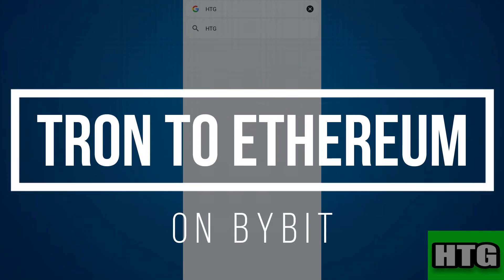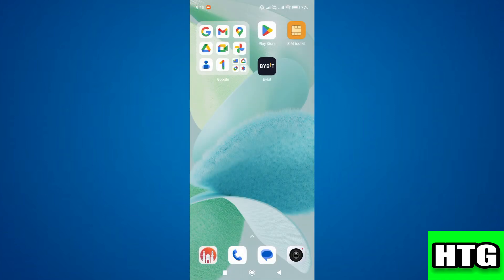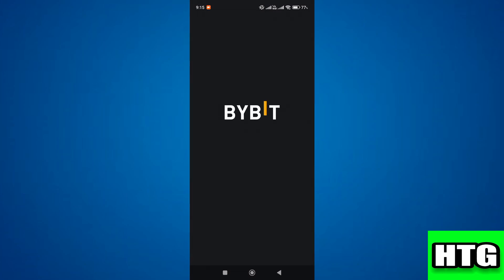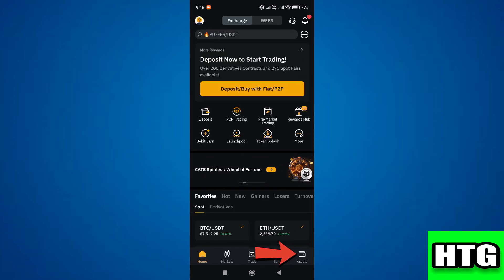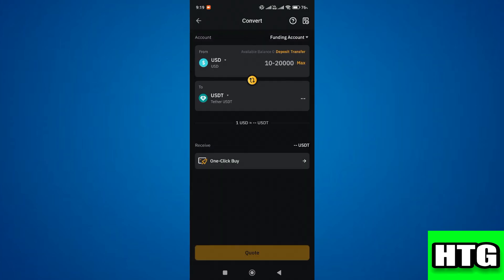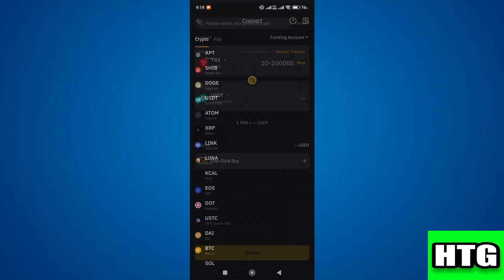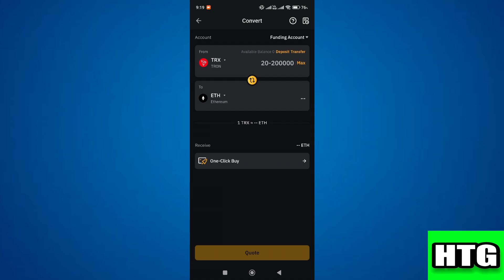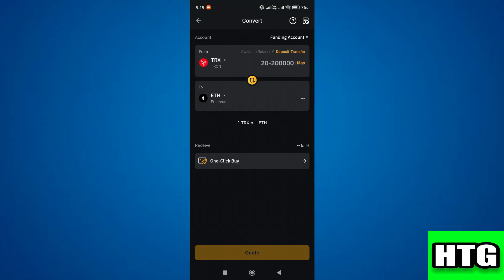HOW TO CONVERT TRON TO ETHEREUM ON BYBIT 2025! (FULL GUIDE)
Learn how to easily convert Tron (TRX) to Ethereum (ETH) on Bybit in this 2025 step-by-step guide. We'll walk you through the entire process, from accessing the exchange to finalizing the trade. Stay informed and make crypto swaps hassle-free. Perfect for beginners and experienced traders. Don't miss out on this essential guide!

0:00 INTRO
0:06 TUTORIAL